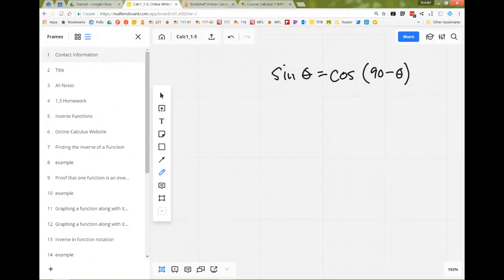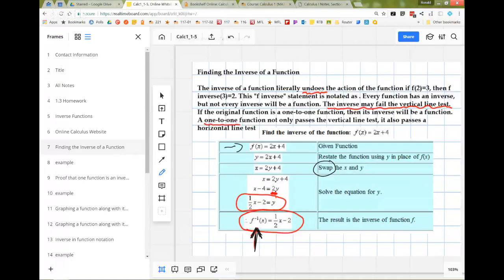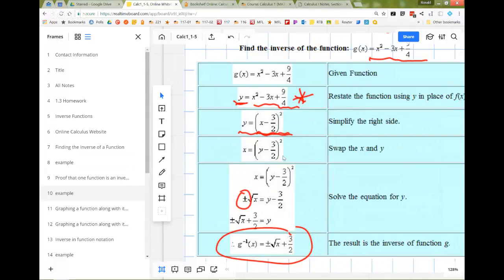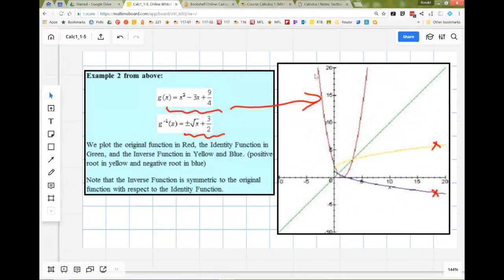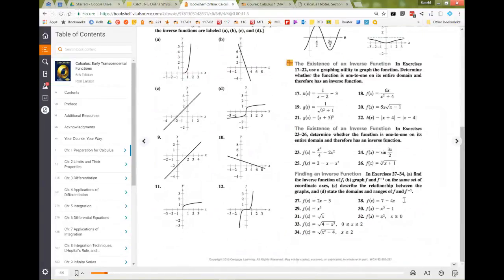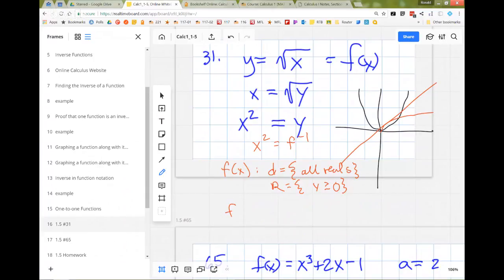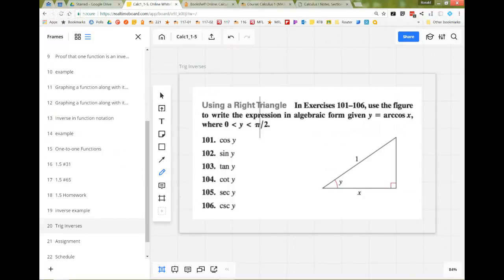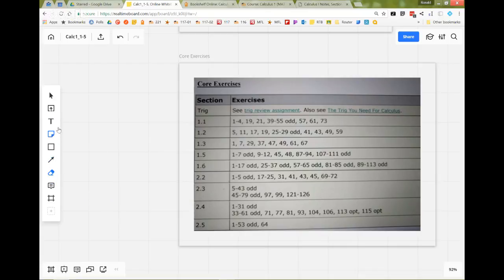WLC MAT 221: Lesson 1.5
Lesson 1.5 Inverse Functions